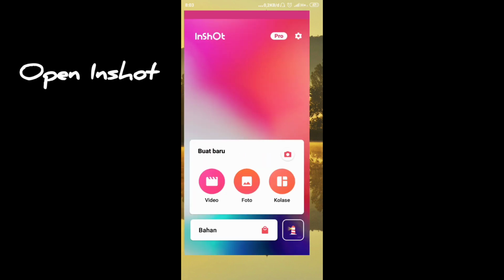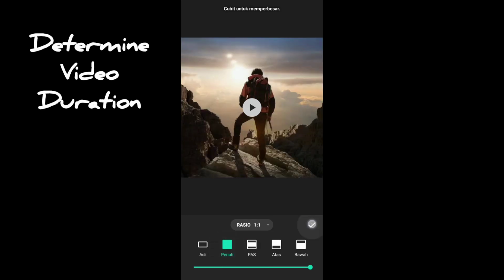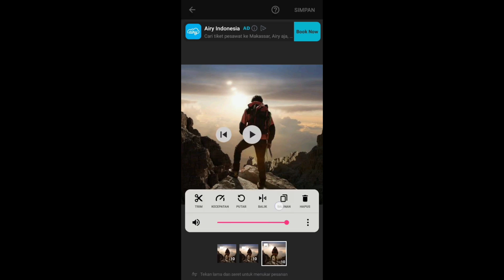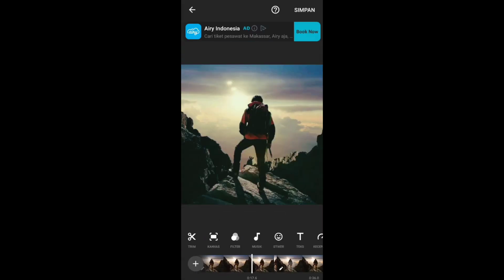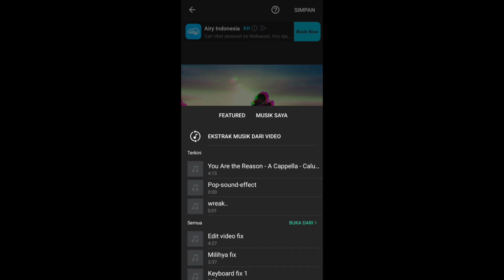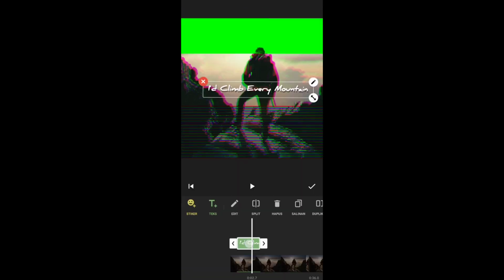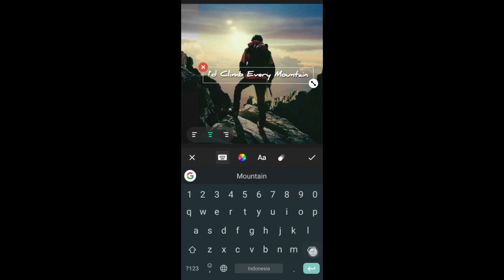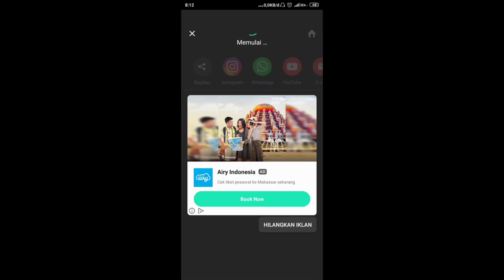Membuat Video Status Instagram Whatsapp Kekinian Di Android (En) - Inshot Tutorial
Membuat Video Status Instagram Kekinian Di Android

membuat video untuk post Instagram di android cukup mudah, teman teman hanya memerlukan aplikasi inshot

inshot bisa didownload gratis di playstore

backsound by Nick Pitera - You are the reason (cover)